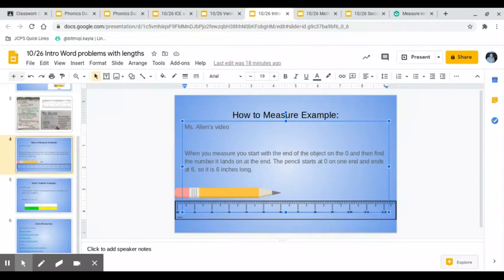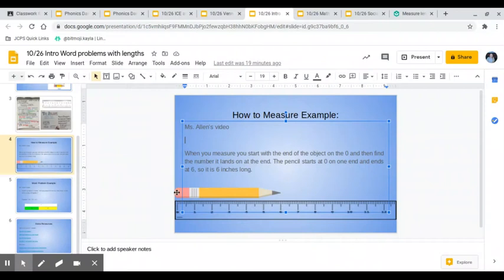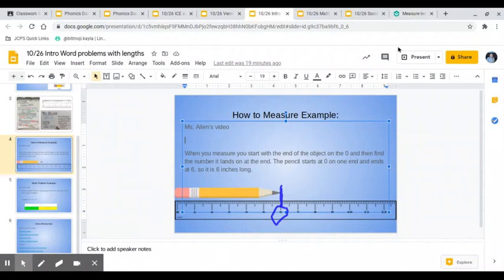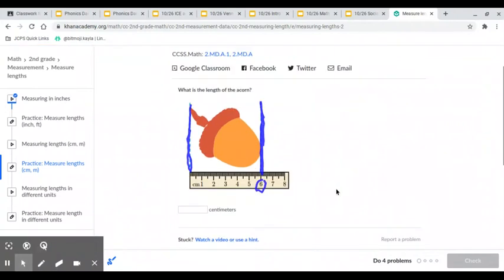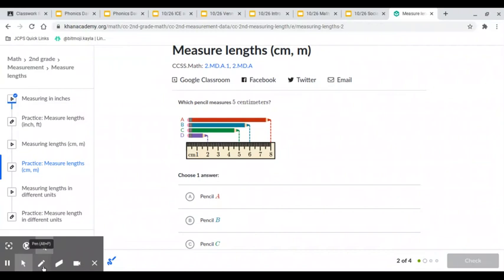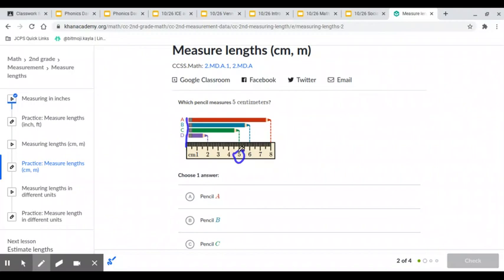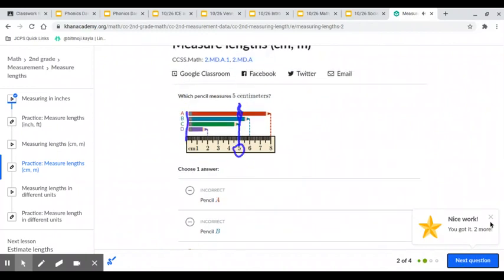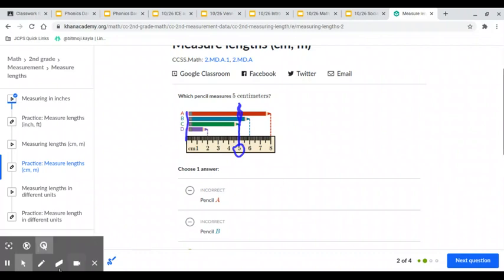How to measure